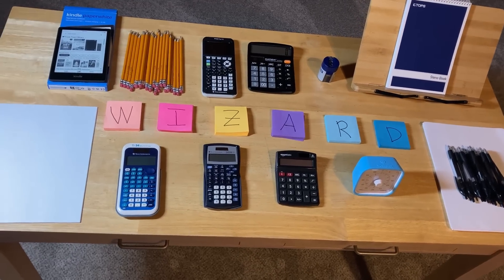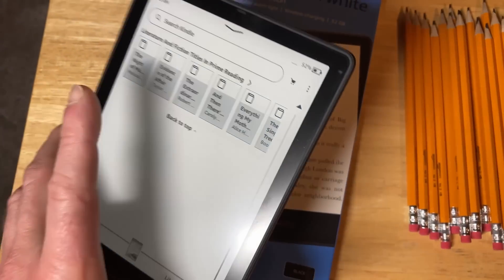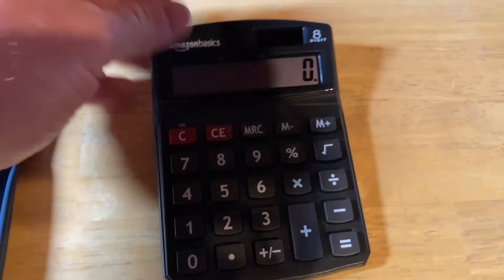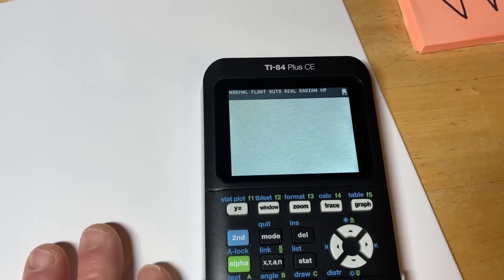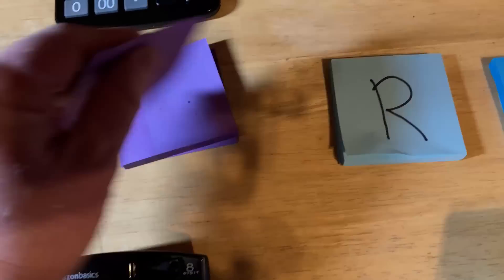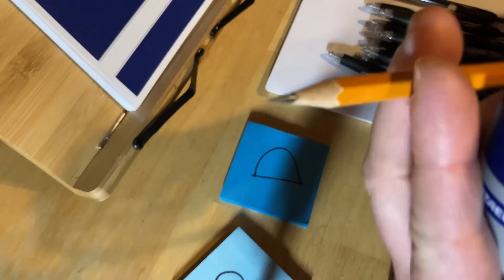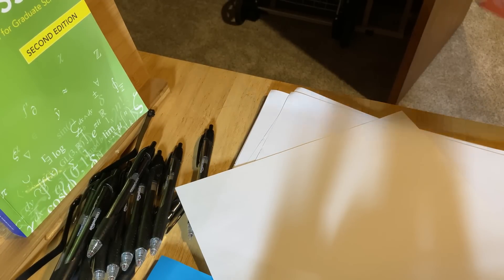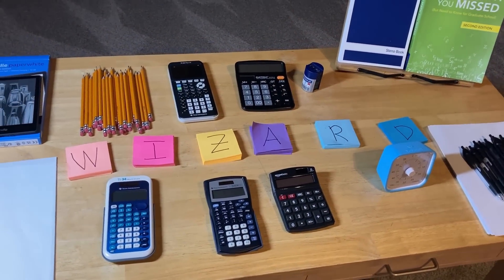Math Tools for Wizards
In this video I go over some supplies you can use to help you learn mathematics. We look paper, pencils, pens, calculators, a sharpener, a kindle, a timer, and a book stand. See below:)

Amazon Basics Pens
Kindle Paperwhite
Similar Timer
Another Timer
Amazon Basics Calculator
Catiga Calculator
TI-34 Calculator
TI-84 Plus CE Calculator
Stick Notes
Amazon Basics Pencils
Tops Steno Books
Staedtler Sharpener
Bamboo Book Stand
Hammermill Premium Paper
Hammermill Multipurpose Paper
All The Math You Missed